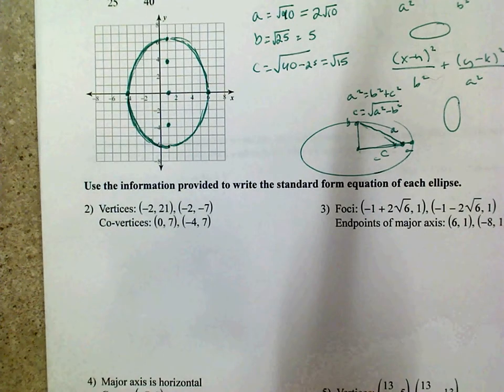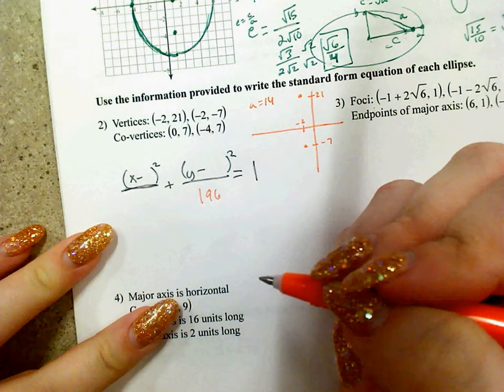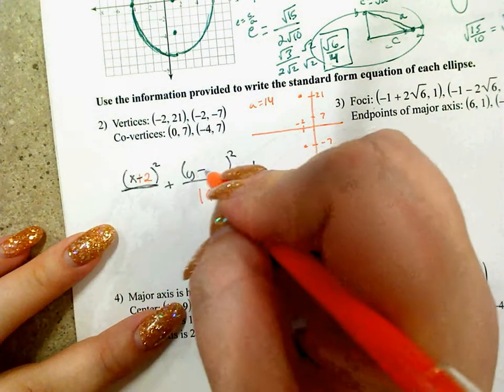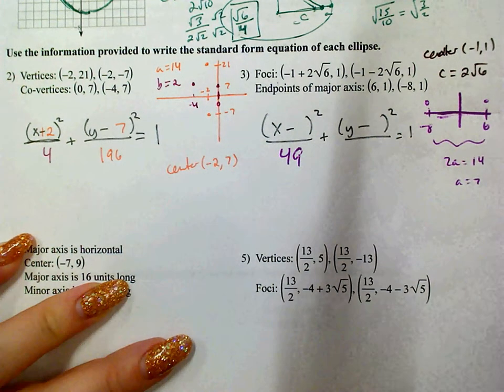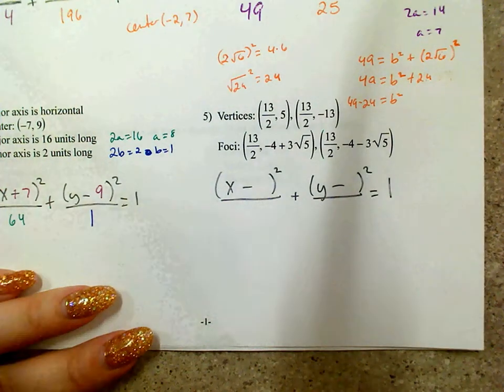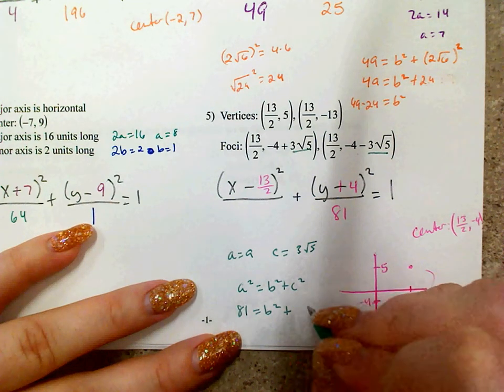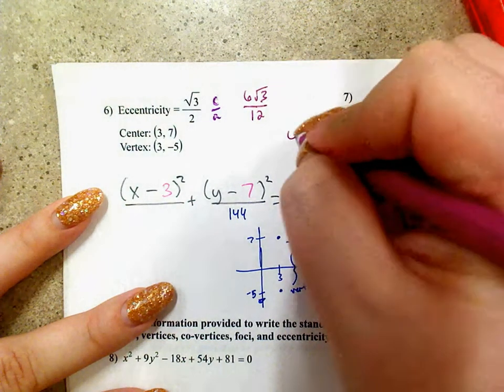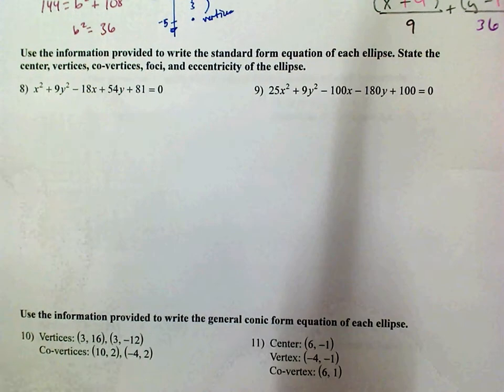9.1, 9.2, 8.0 Ellipses, Hyperbolas, and Matrices Review Part 1